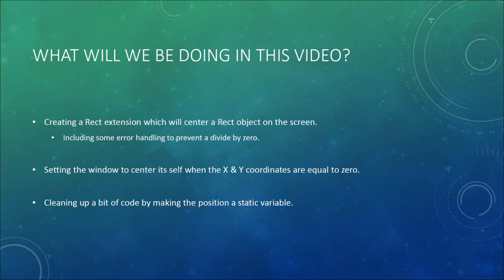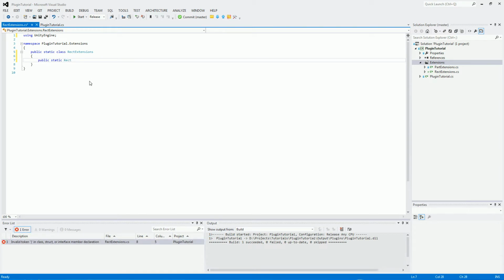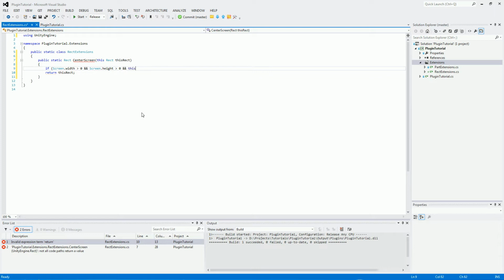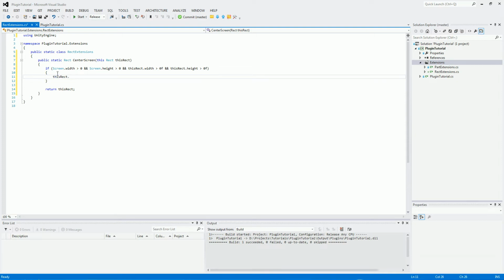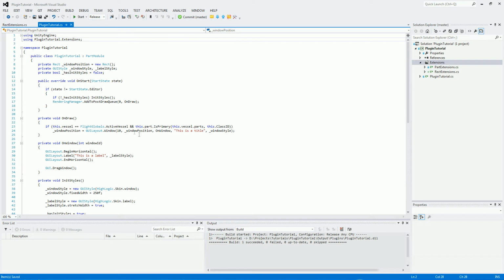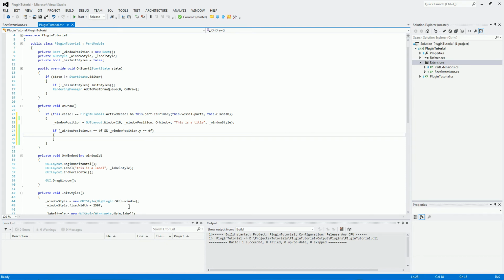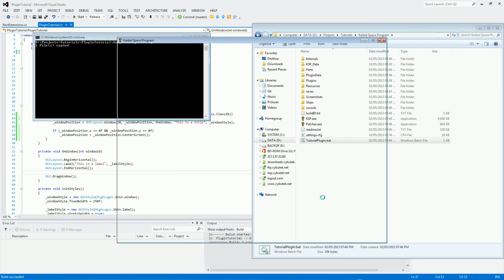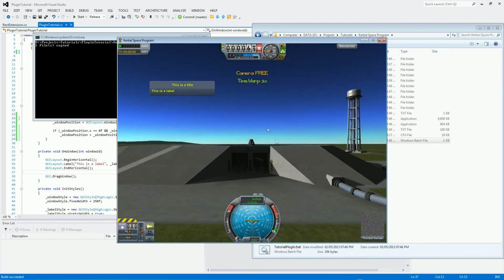KSP Plugin Tutorial: Part 5 - Centering the Window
This series of videos will go over programming plugins in C# for the Kerbal Space Program game.

In this episode we will get the window to start in the center of the screen and the position to be shared between different flights.